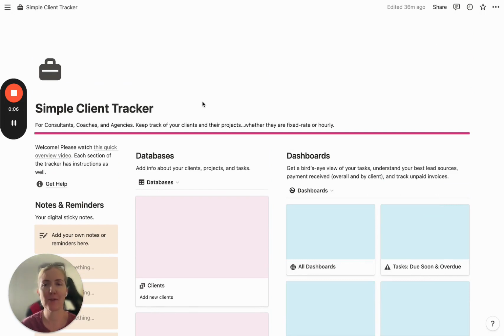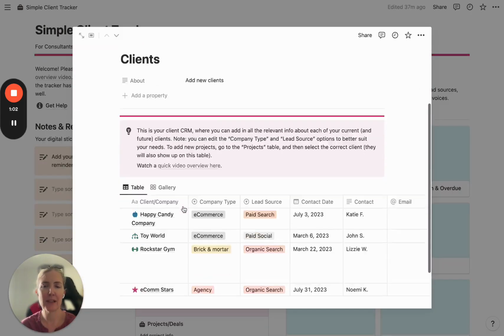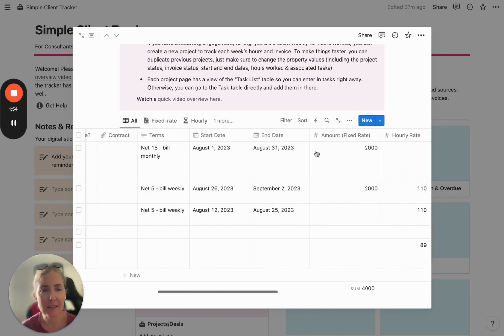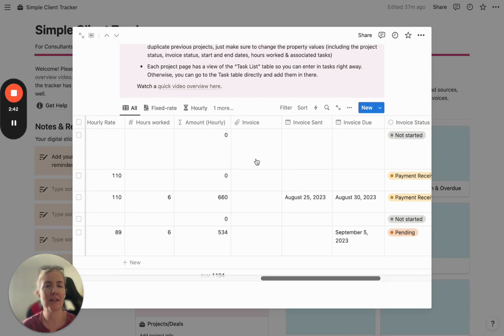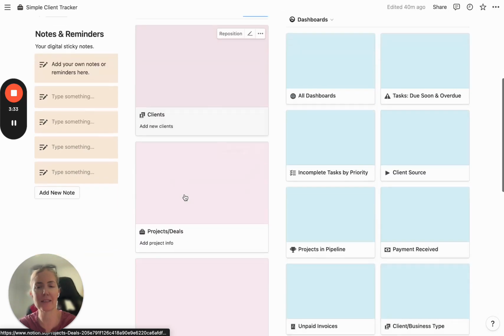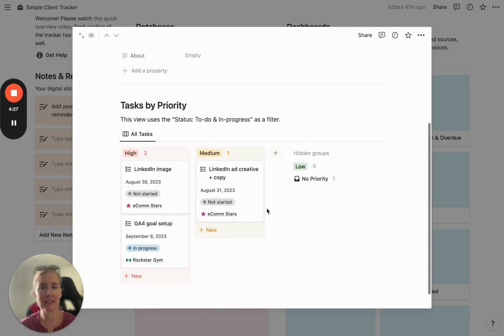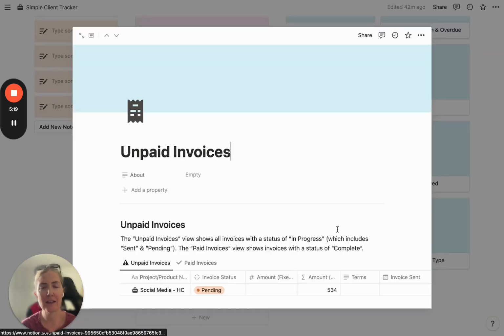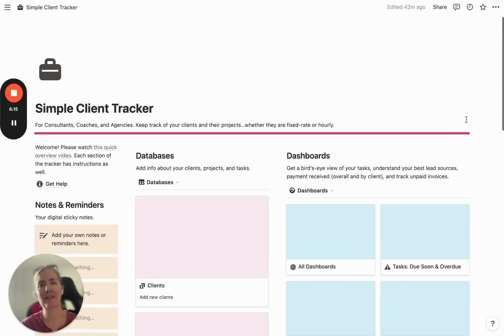Simple Client Tracker Notion Template Walkthrough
Here's everything that's included in the Notion Client Tracker Template:

CLIENTS DATABASE: Add clients and track key details like lead source, associated projects, business info, and more. Each client has their own page where you can get a quick look at their projects and tasks.

PROJECTS DATABASE: Add new projects and assign them to a client. Track the project/deal from first meeting to completed project (you can also customize the stages of the sales process). Document whether each project is a fixed-rate or hourly-rate project, and track the total project value. See which tasks are associated with each project.

TASKS DATABASE: Assign tasks and due dates so you can track them on the calendar and dashboards. Never miss another deadline.

DASHBOARDS: Get a bird’s-eye view of your tasks, understand your best lead sources, payment received (overall and by client), and track unpaid invoices.

MONTHLY & WEEKLY TASK CALENDAR: View your incomplete tasks by due date.

NOTES SECTION: Jot down quick notes or ideas.

VIDEO WALKTHROUGHS: Get a quick video intro to each of the features.